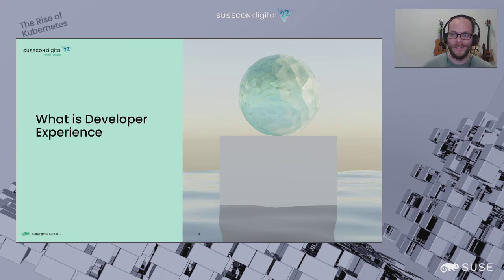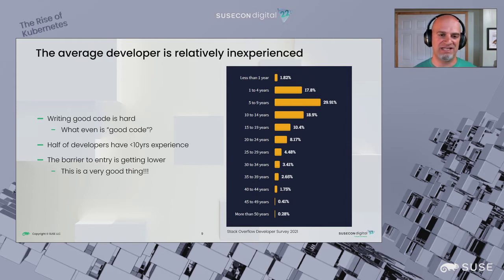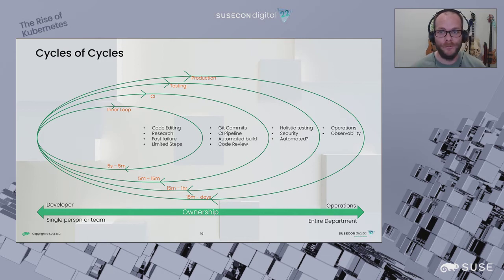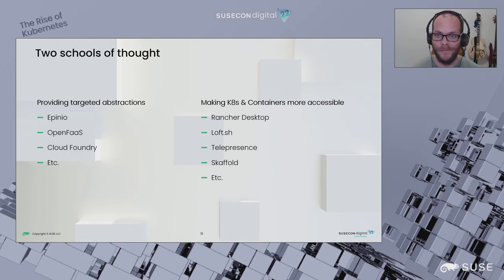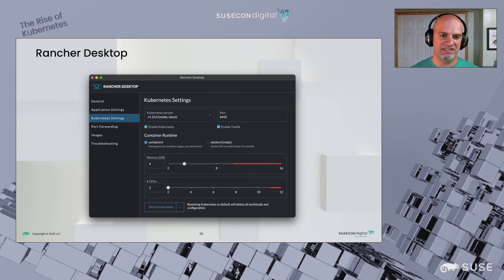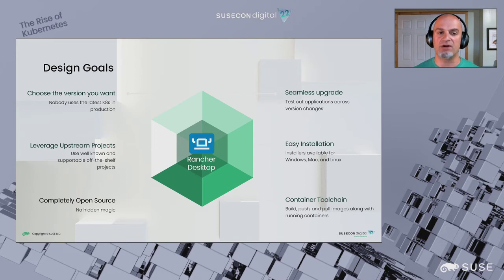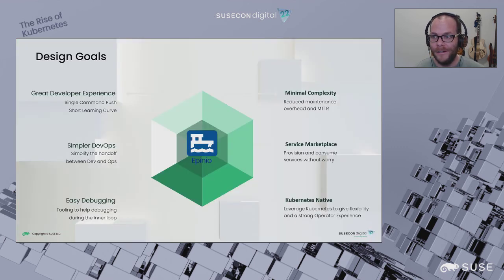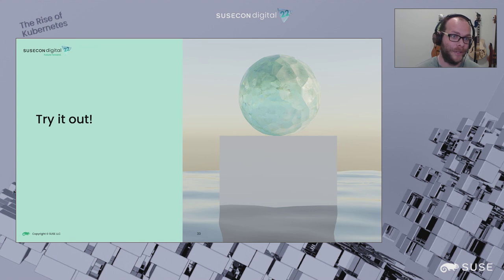Improving the Developer Experience of Kubernetes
Working with Kubernetes can be difficult for enterprise developers. It exposes too much complexity that doesn't provide value to developers. The results in loss of productivity, a significant amount of new concepts to learn, and difficulty getting setup. In this session we will look at some of the open source tools from SUSE that you can use to accelerate developers ability to be productive again.
The session will include an overview of each tool along with how the project helps developers overcome some common problems and frustrations.

- Speakers: Andrew Gracey, Matt Farina
- Session code: SUSECON 2022 - TUT-1136
- Session Category: Kubernetes Management
- Session Technical Level: Business Level Overview
- Topics: Kubernetes, Cloud Infrastructure, DevOps